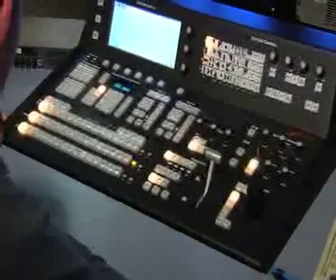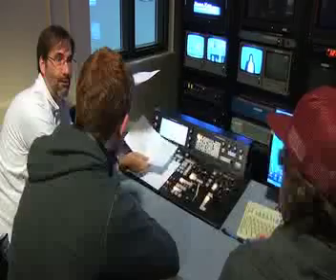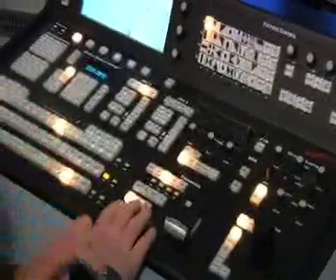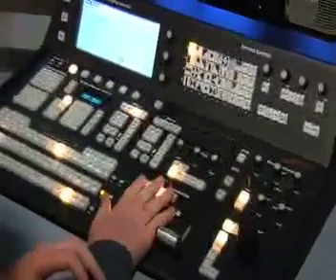How to work with switcher in control room-part one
This is dedicated to all broadcasting students especially who are studying in Conestoga College. Cheers to them